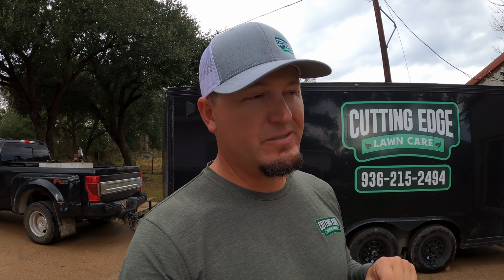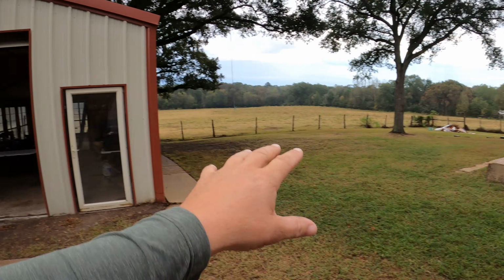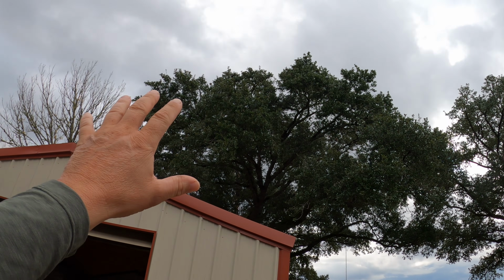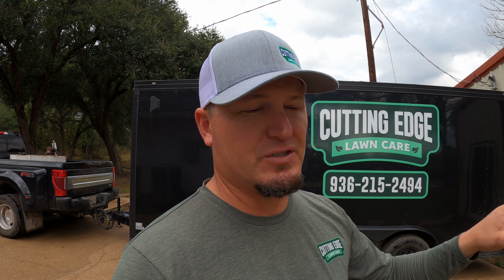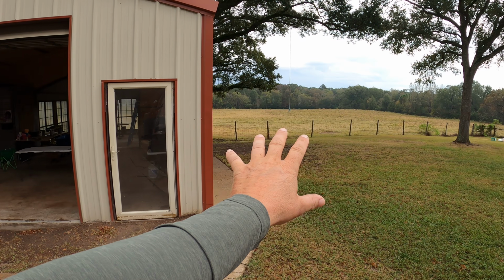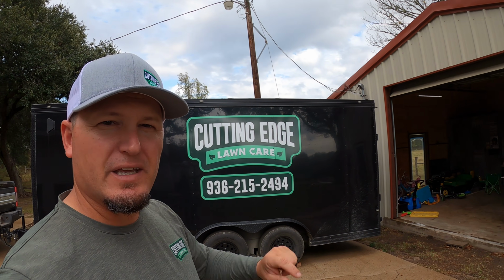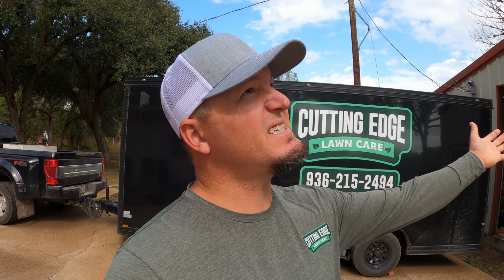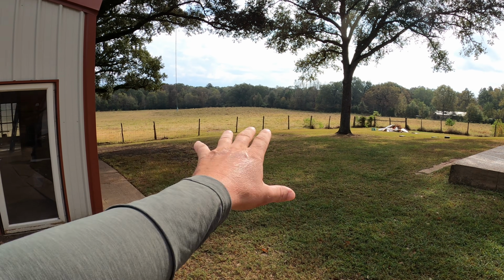How To Make Money Landscaping This Winter!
Most landscaping companies have a hard time making money during the winter months. We've even heard of some companies that completely shut down business during the winter! In this video, we show you how to make money year-round with your landscaping company...even in the winter!

📣Videos and Items Mentioned in this Episode:
🚨Jobber: The home service software I use to run my business: Free 14-Day Trial + Exclusive Discount